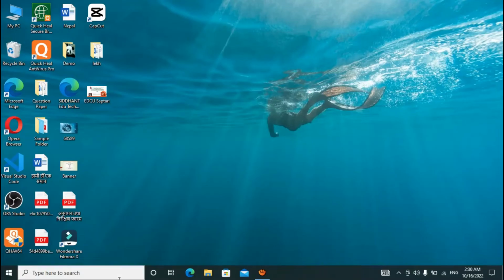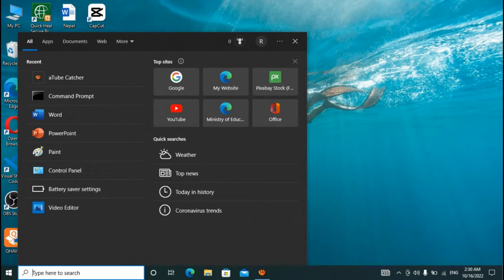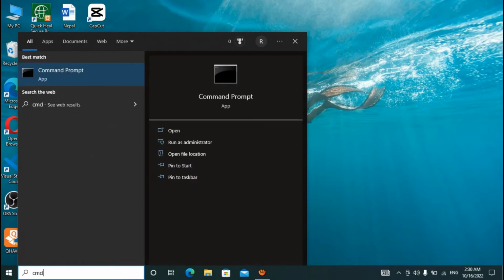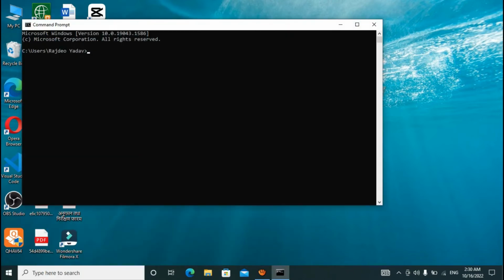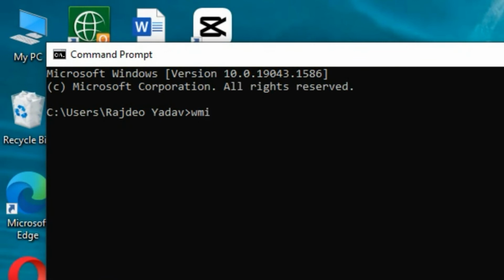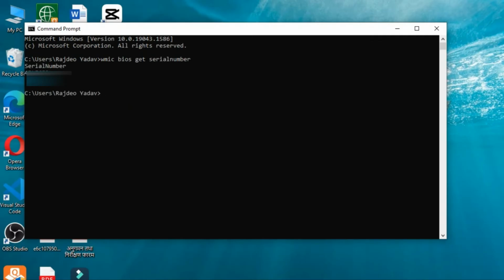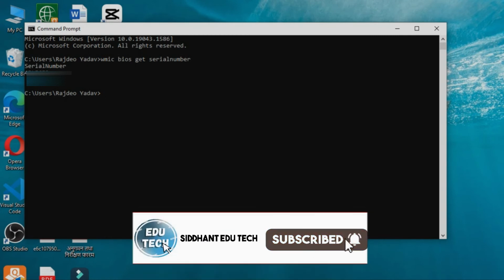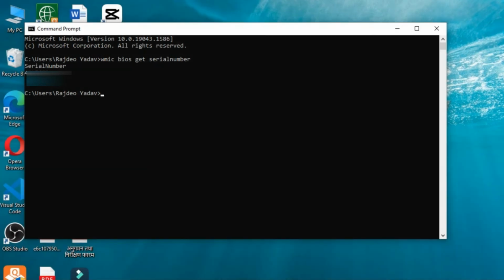How To Find Serial Number of Laptop | Check Product ID of Your PC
Hello Everyone! I'm Siddhant and in this very quick tutorial, I have shown how one can find/check the SERIAL NUMBER or PRODUCT ID of his/her PC.